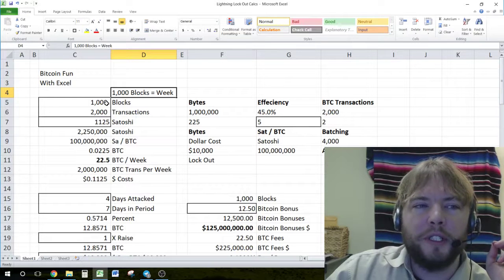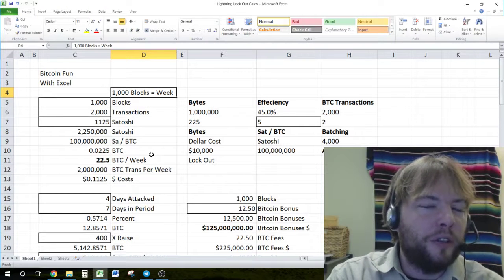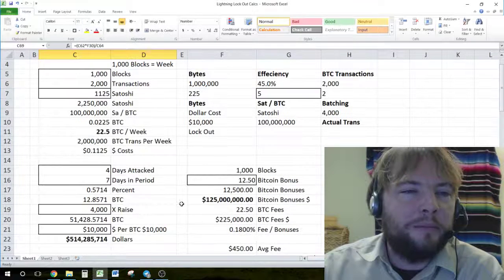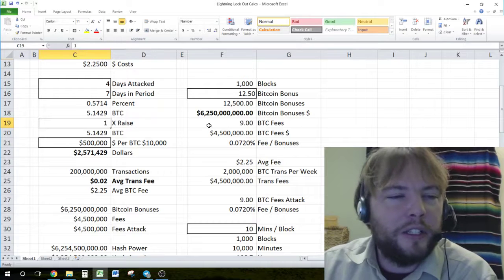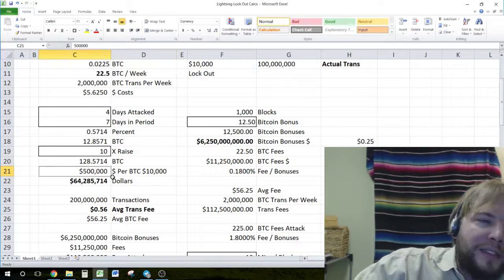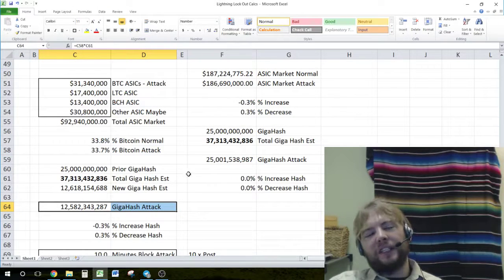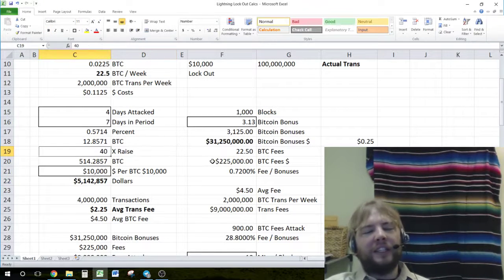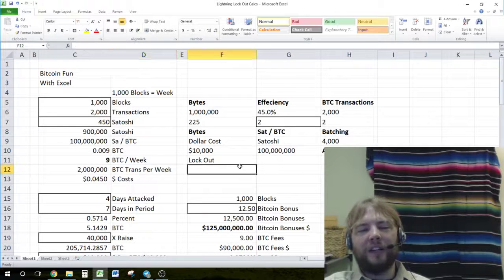What we need today for $500k - Batching, Bonus, and Blocks : Bitcoin Presentation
Followup Conversation with Brian Deery

In this video I discuss differing values of GigaHash, the Lightning Network, the Need for Batching, and Block size increases with Bitcoin. Could Bitcoin become blessed? All signs point to Yes, Yes, and Yes!